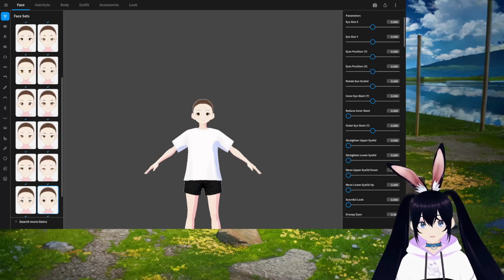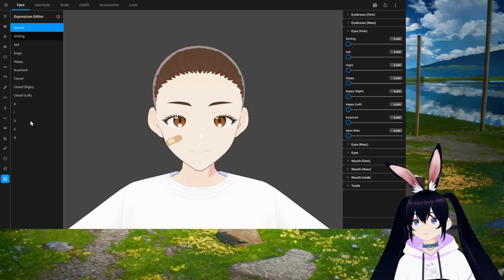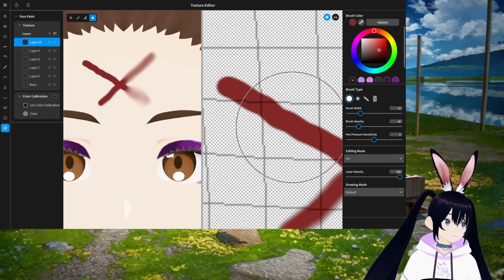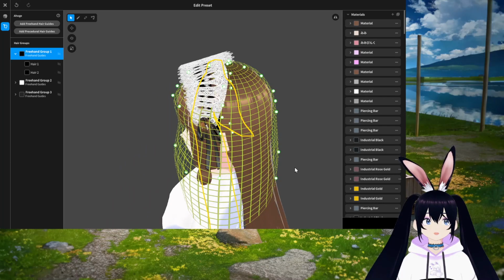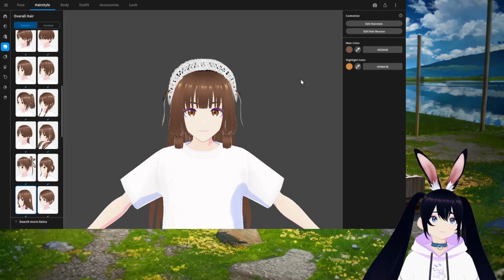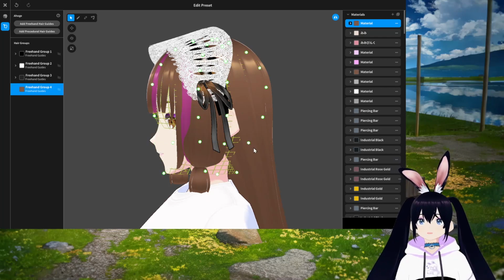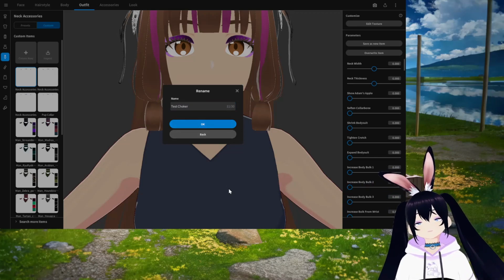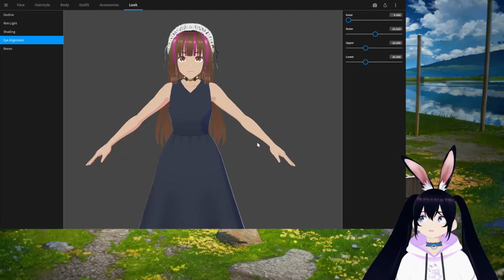The Ultimate Beginners Guide to Vroid Studio 2023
If you're anything like me when I first started, broke and desperate, then this guide is for you! I try to give a complete rundown of Vroid Studio and how it works. I hope this helps!